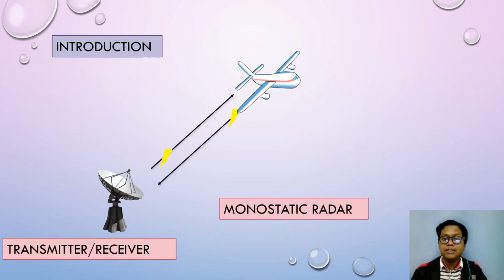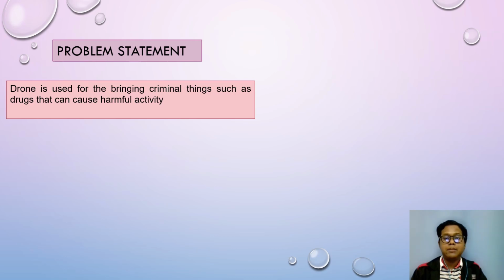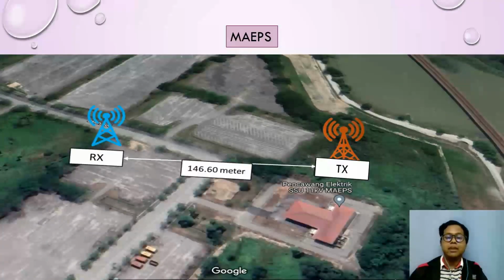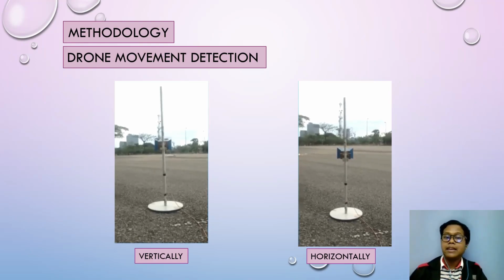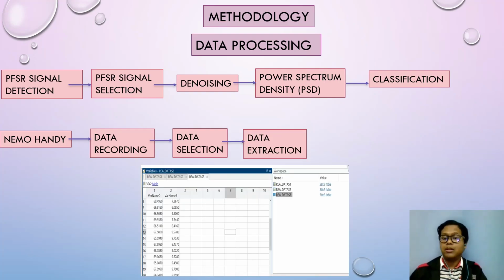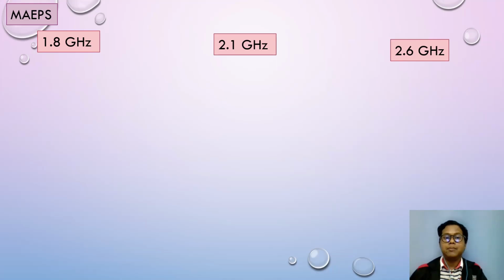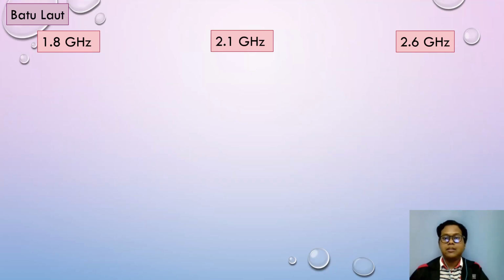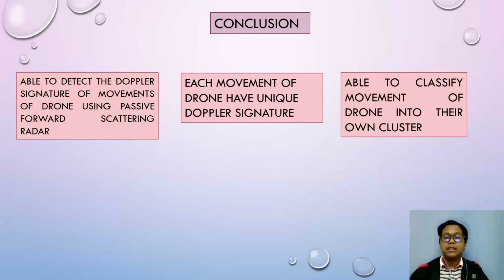FINAL YEAR PROJECT PRESENTATION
About Passive forward scatter Radar (PFSR) used LTE tower with triple frequencies.